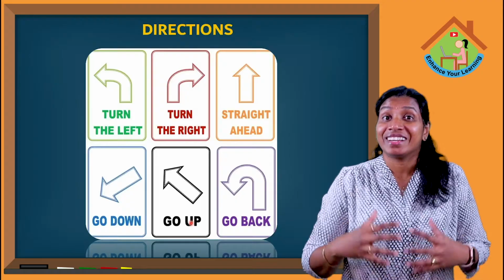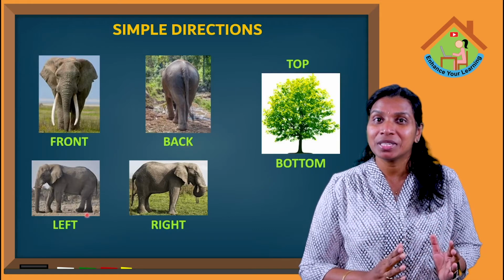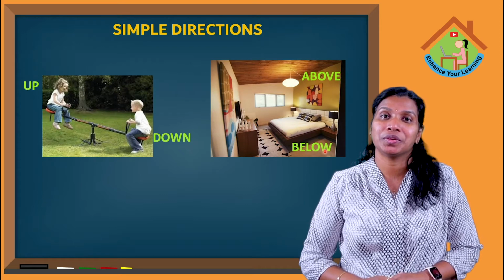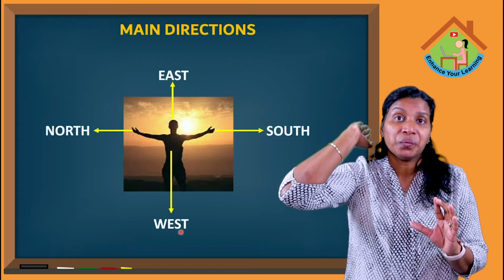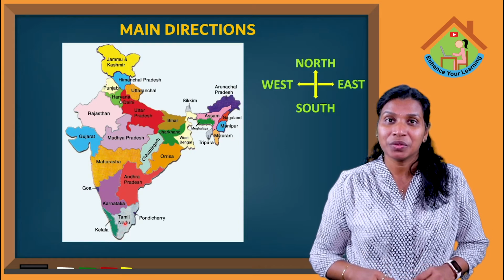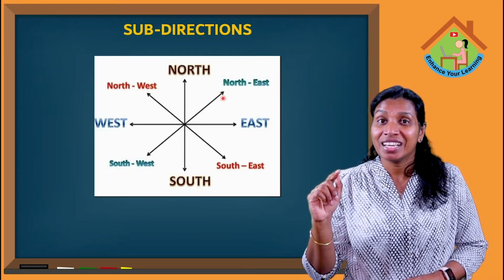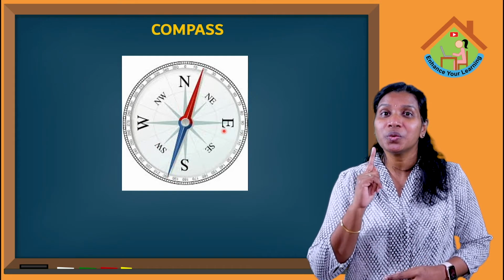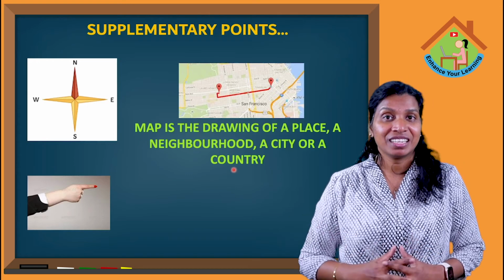CBSE Class 2, 2nd STD, Grade2 EVS Unit6: Time and Direction - Lesson 14: Directions - Class 1 of 1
CBSE Syllabus Class 2 / 2nd-Standard / Grade 2 Environmental Studies Unit6: Time and Direction - Lesson 14: Directions - Class 1 of 1